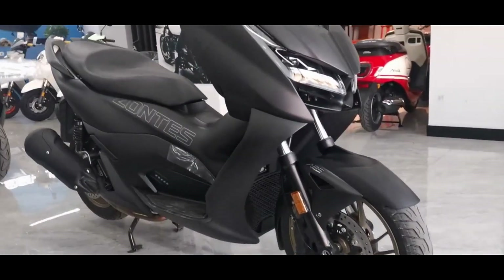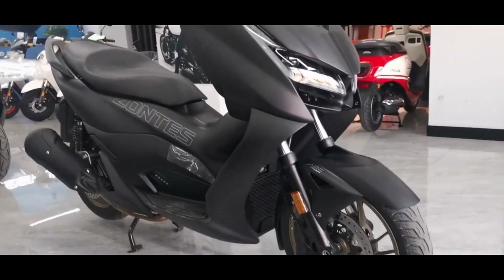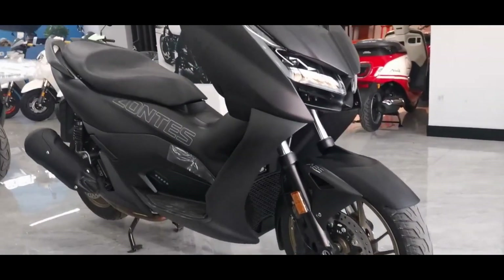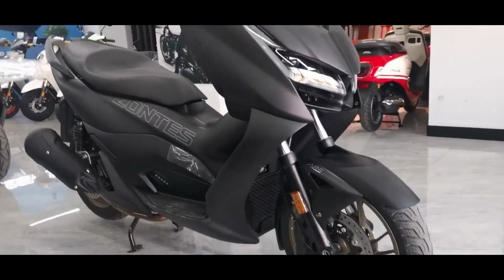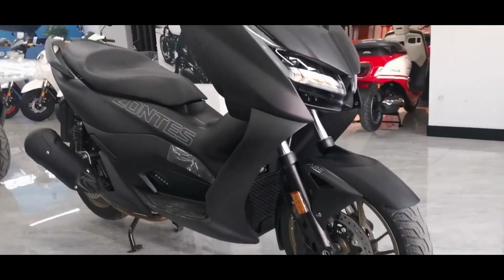2023 Zontes D125 Sports Scooter Launched🔥got Traction Control, ABS, TFT Display with Dash Cam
2023 Zontes D125 Sports Scooter Launched🔥got Traction Control, ABS, TFT Display with Dash Cam